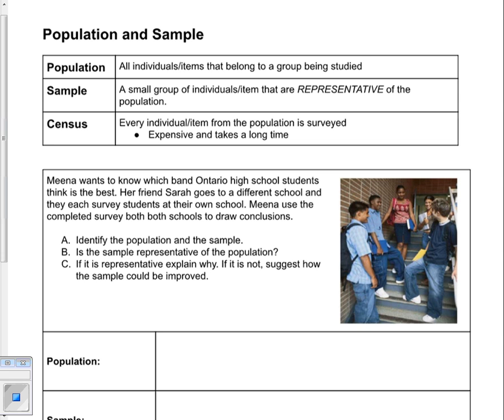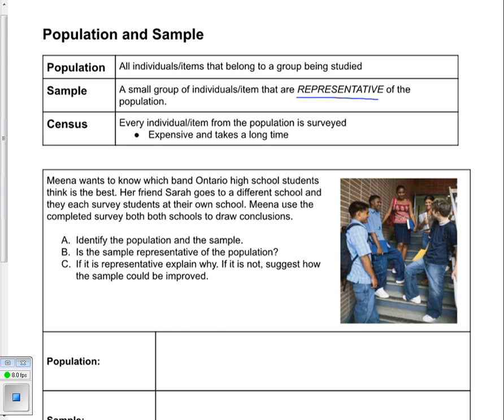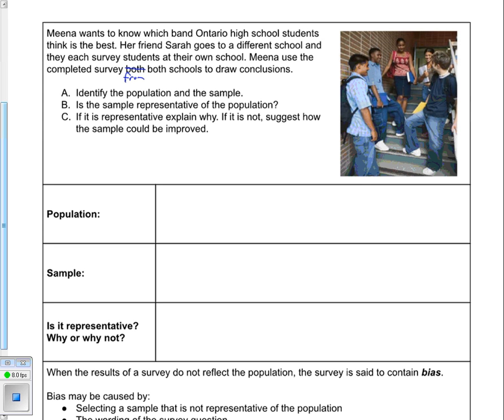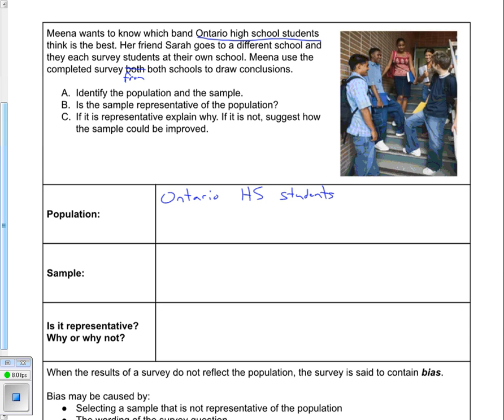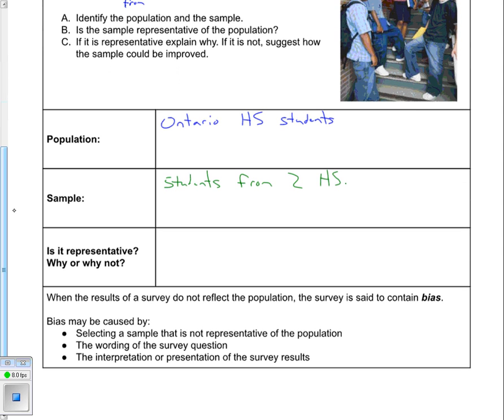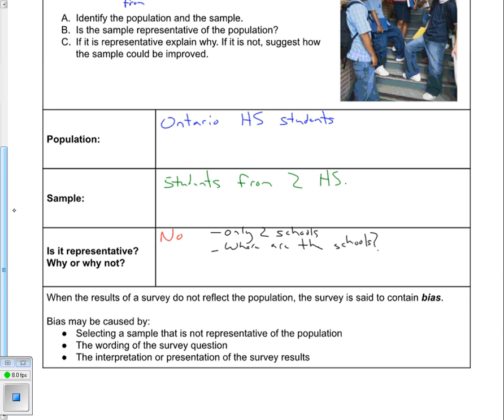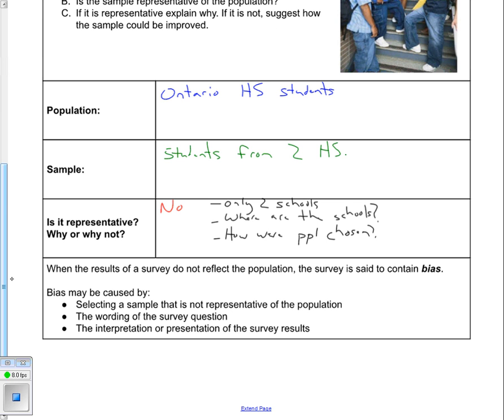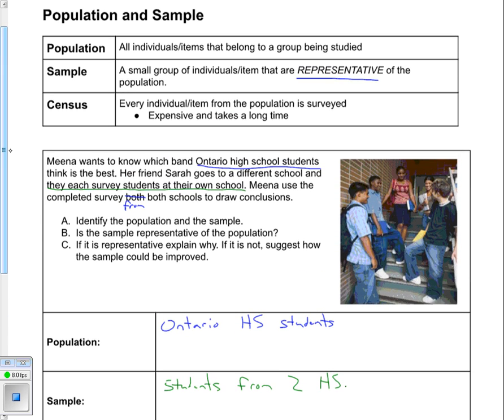U3L1 Sampling Techniques P2 Population Sample and Census